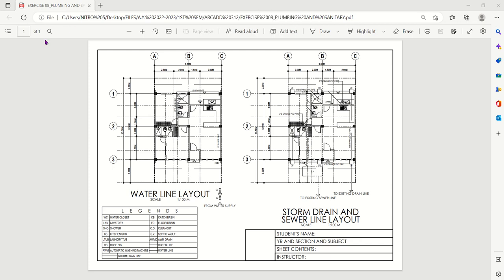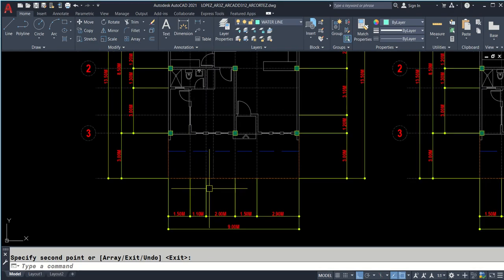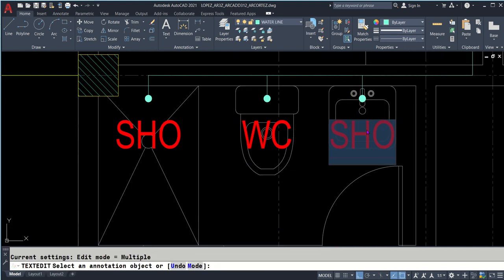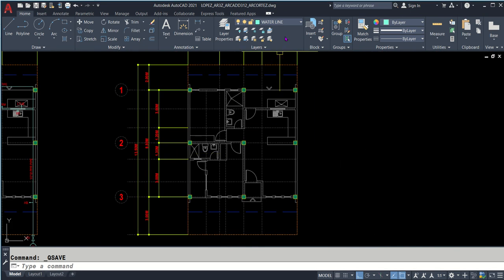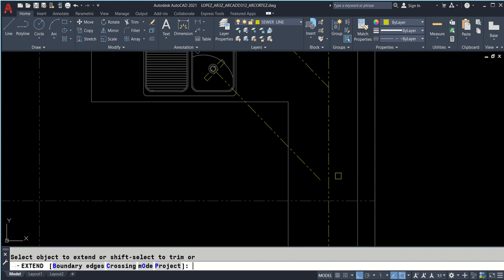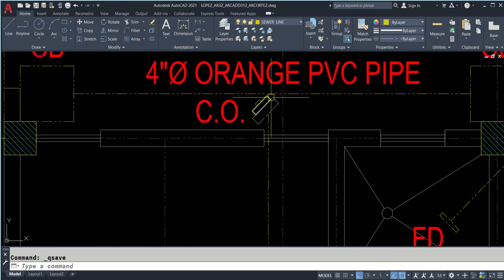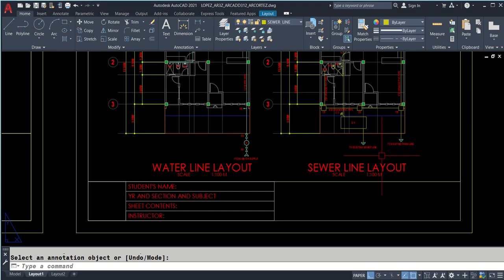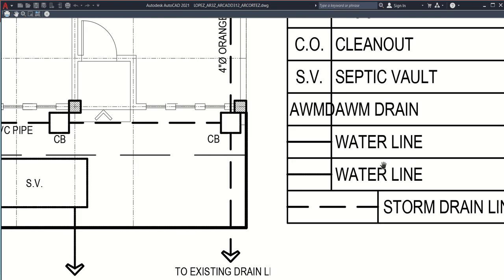ARCADD 312 DRAFTING OF PLUMBING AND SANITARY LAYOUT